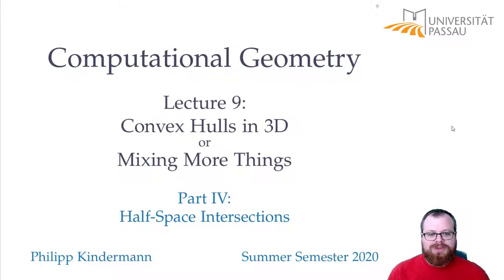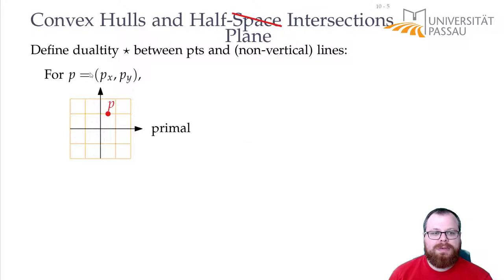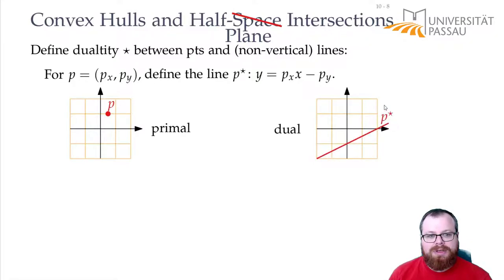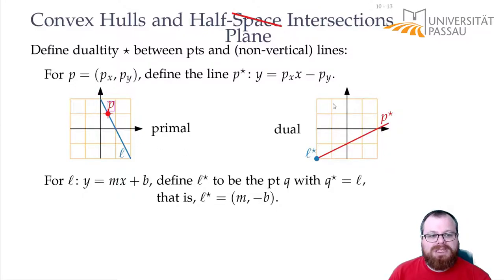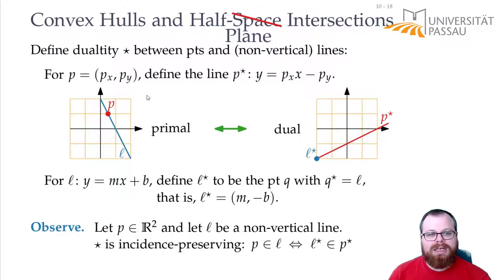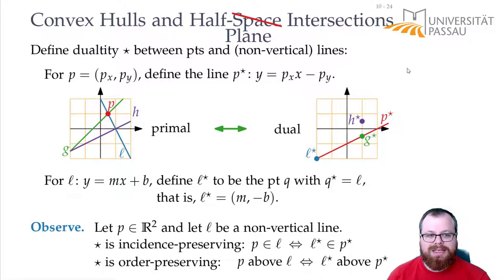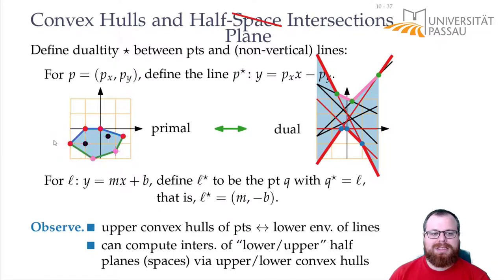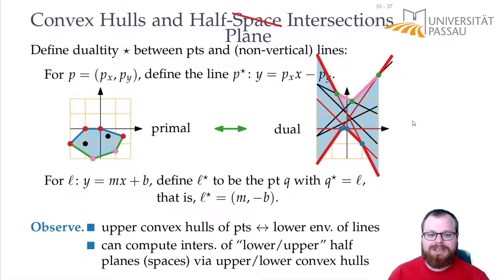Convex Hull in 3D (4/5) | Computational Geometry - Lecture 09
Computational Geometry
Lecture 09: Convex Hull in 3D
Part IV: Half Space Intersection
Philipp Kindermann